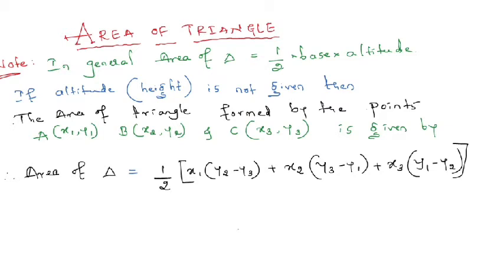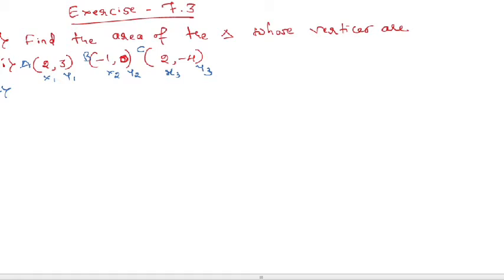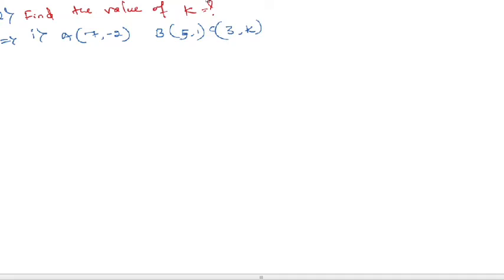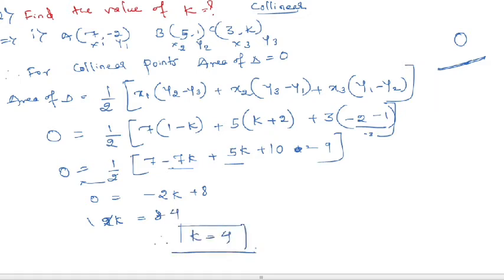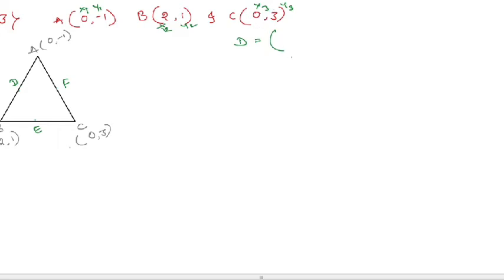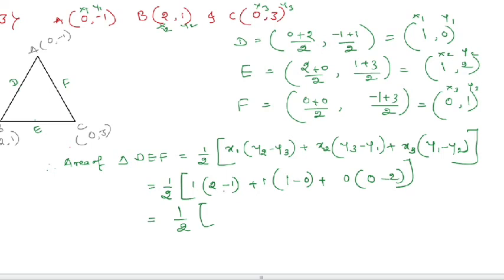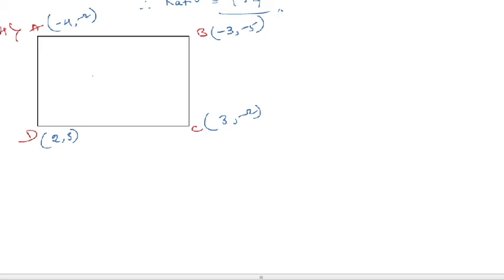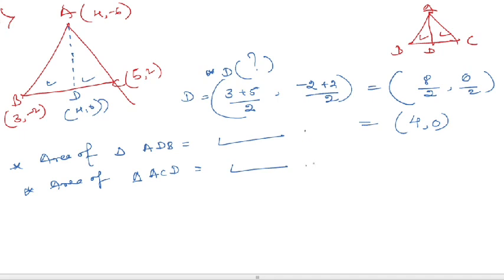Coordinate geometry exercise 7.3